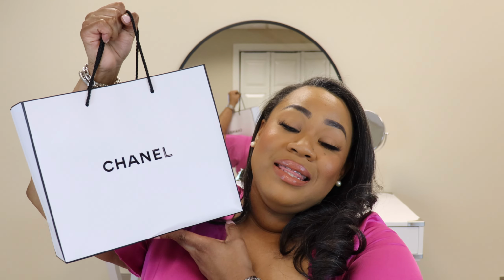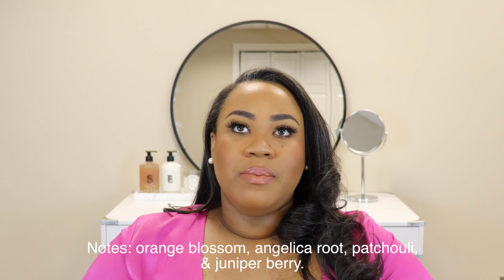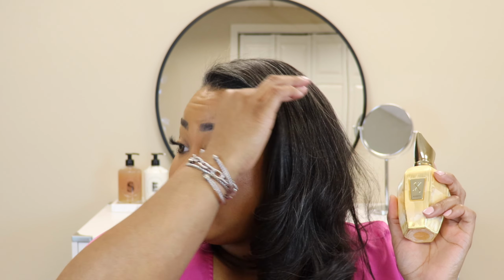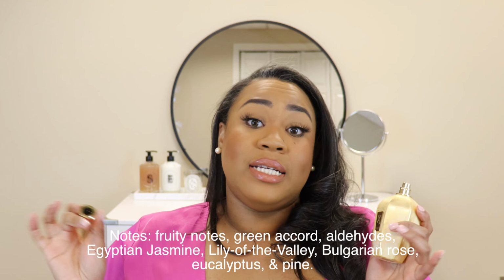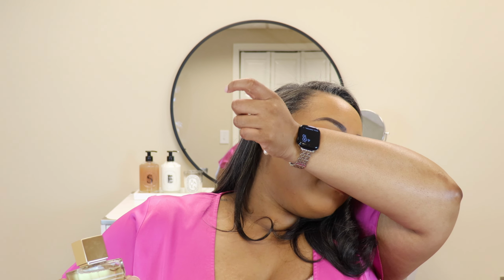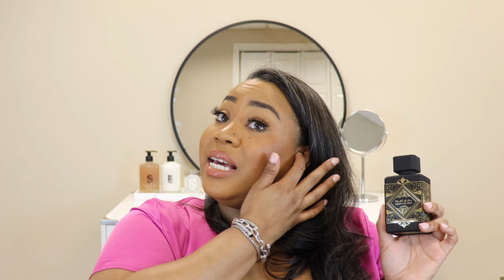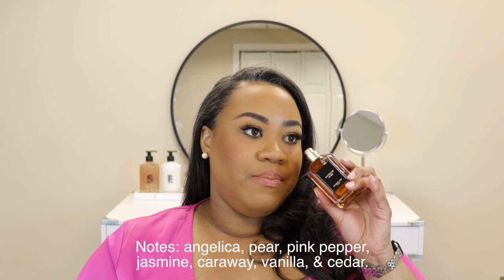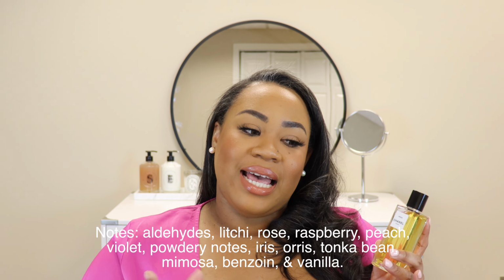Spring Fragrance Haul⎮Initio, Xerjoff, Chanel, Diptyque, Guerlain, & More!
Wellll, your girl has been shopping a bit lately lol. See what new goodies I picked up for spring!! Can't wait to start using these babies!!

Initio Musk Therapy
Diptyque Eau de Sens Hair Mist
Lattafa Oud for Glory
Guerlain Angelique Noir
Video where I tried Angelique Noir + tons of niche fragrances

Use my discount "keiko15" to save 15% on order $65+

Shop my favorite activewear, Yvette Sports & use "Keiko10" to save 10% across the entire site or "Keiko15" to save 15% on orders $109+
Dress: Missguided (old)
Lipstick: Patrick Ta Oh She's Single + Patrick Ta Lip Gloss She's Expensive
Nails: Anthony Vince Dip 220